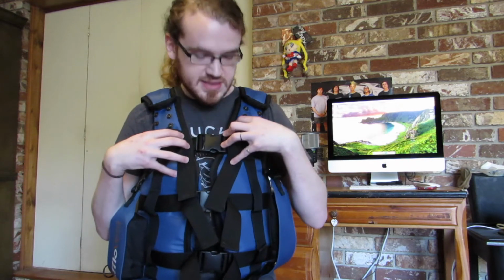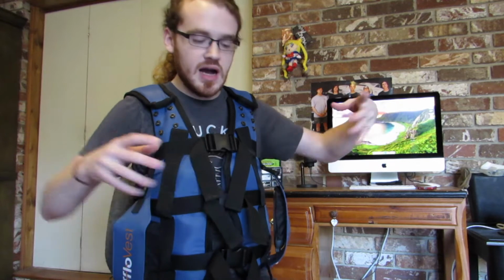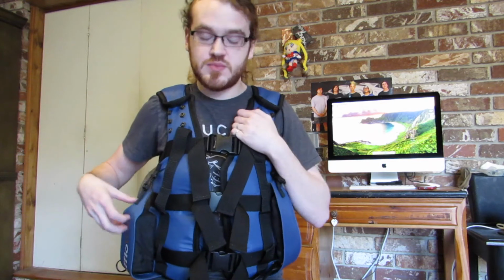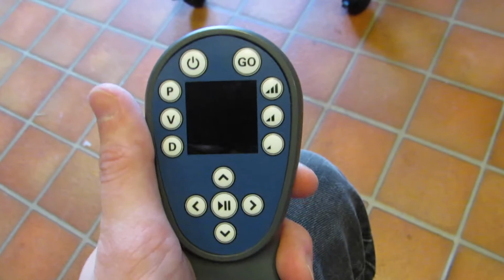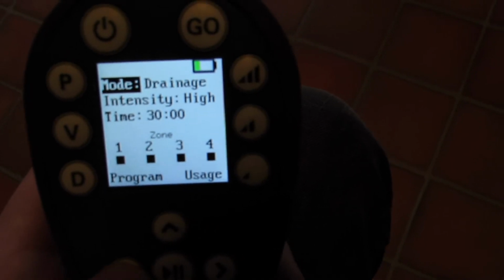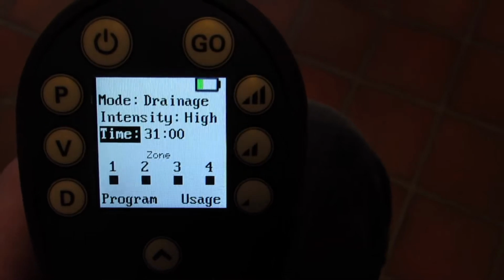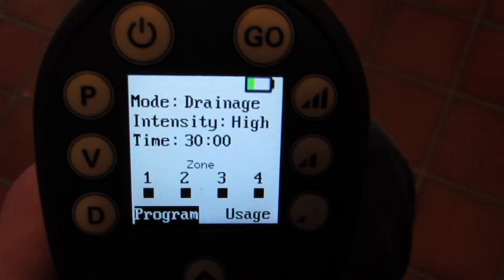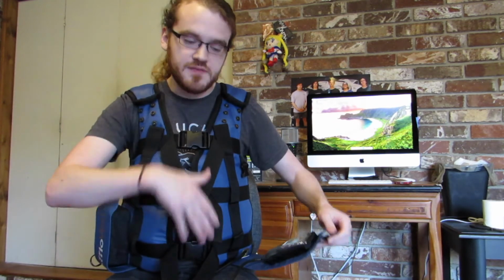AffloVest Review (Comparison to Hill-Rom Vest)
A quick review of the International Biophysics AffloVest, from the perspective of a Cystic Fibrosis patient. In this review, I heavily compare the AffloVest to the Hill-Rom "The Vest", and explain which vest I believe is better, and why.

The AffloVest is an incredible, portable vest, though it comes with a very large price tag. The Hill-Rom "The Vest", on the other hand, is reasonably affordable, though it is not portable and is largely considered to be a lesser machine.